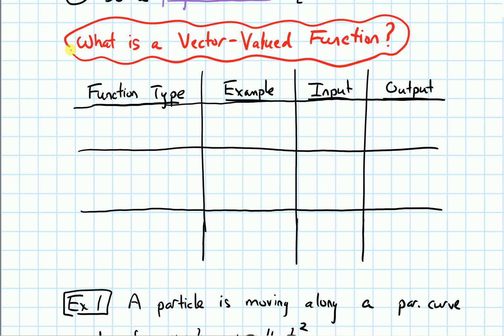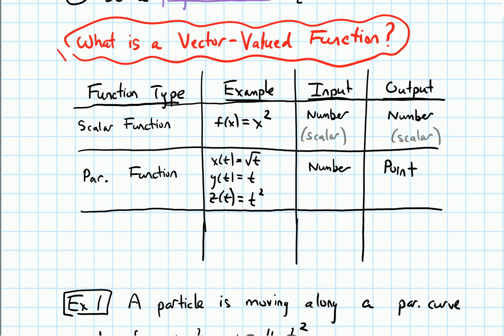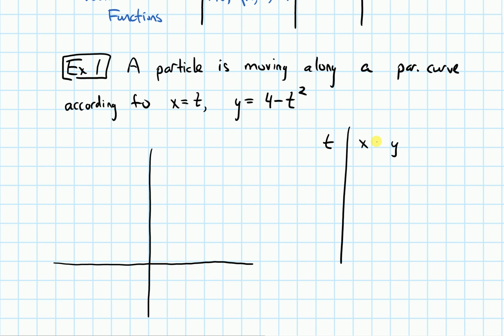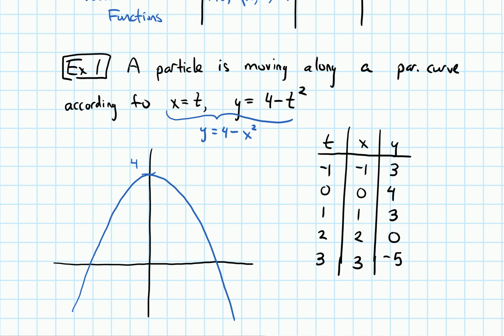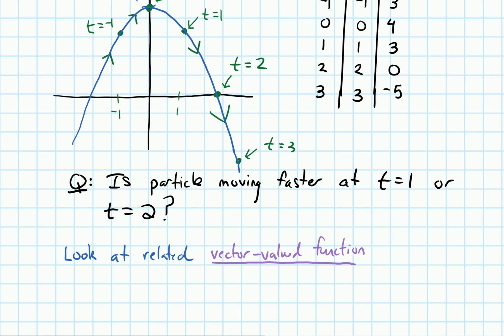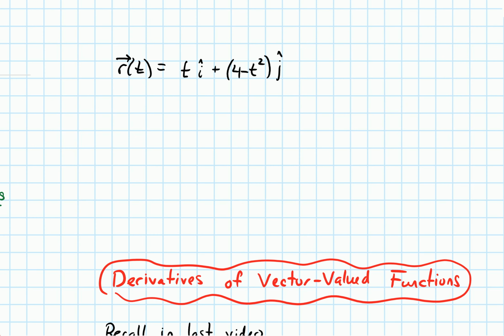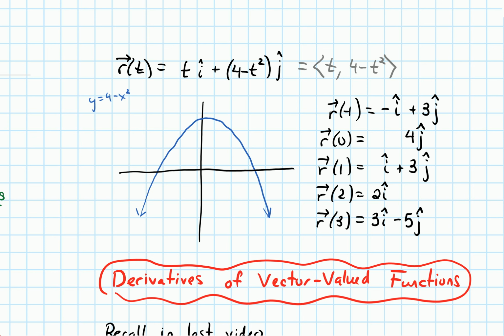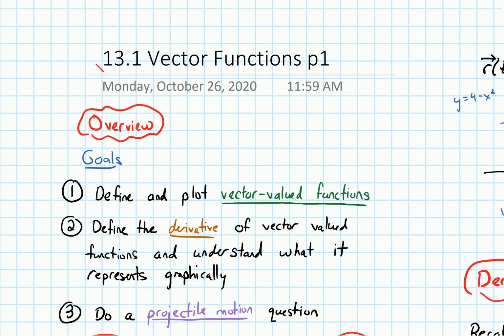13.1 Vector Functions--What is a Vector-Valued Function?